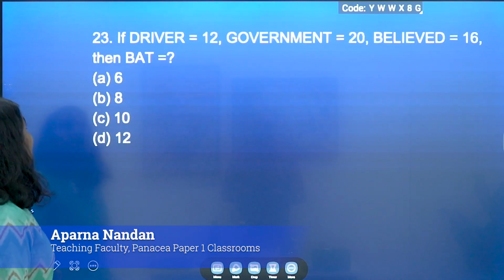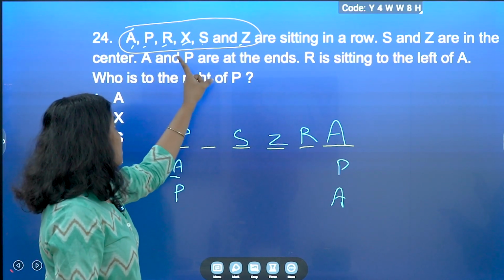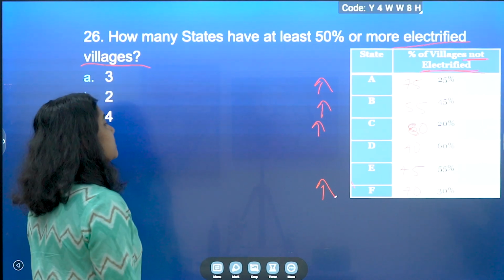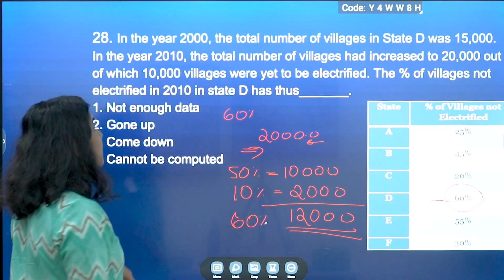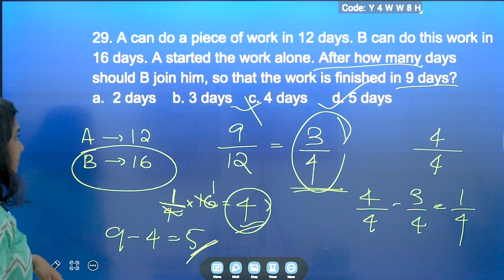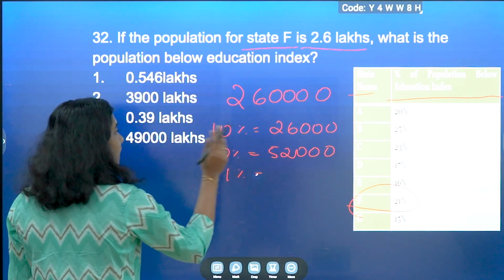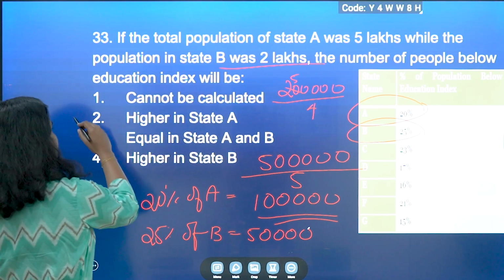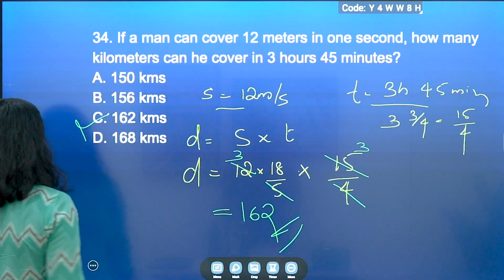TES Paper 1 Crash Course | Mathematical Reasoning | Part 4